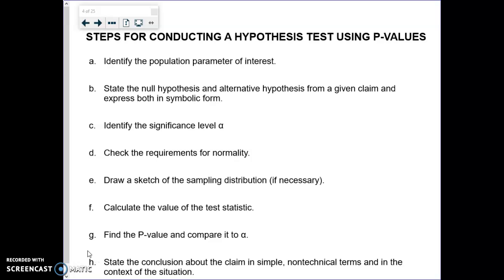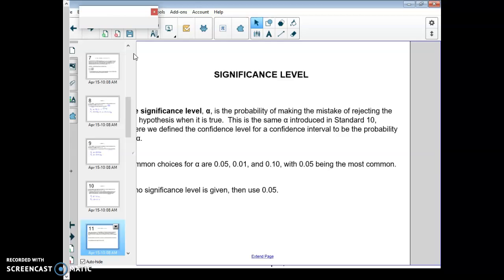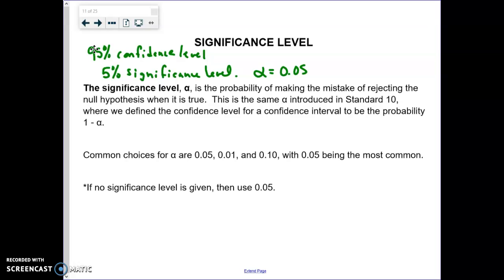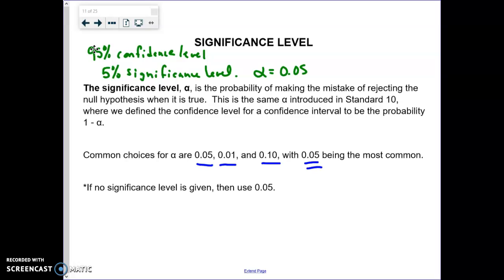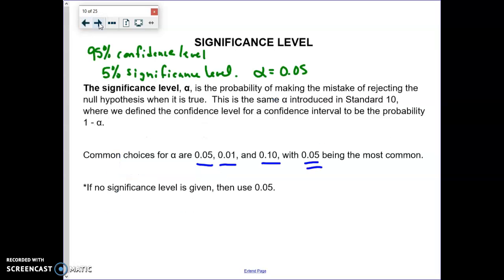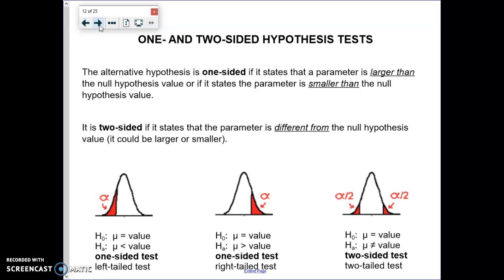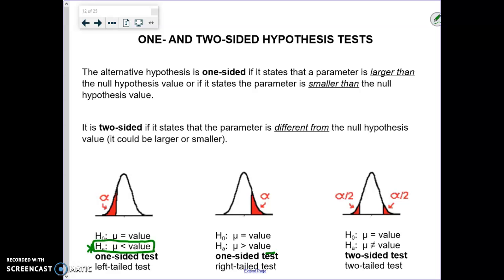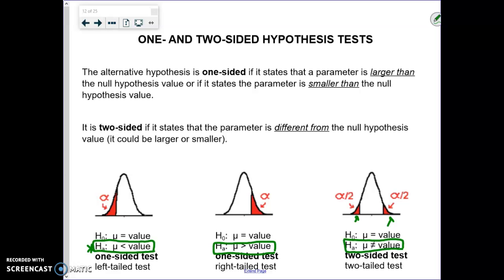LT 11.1 (E4) Notes - Significance Level Alpha